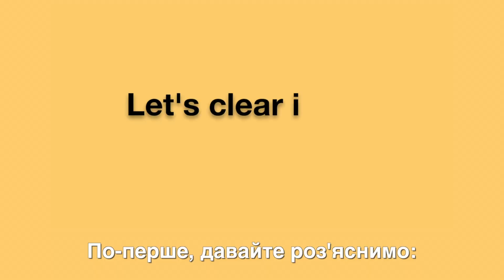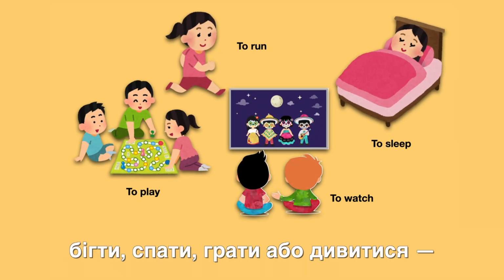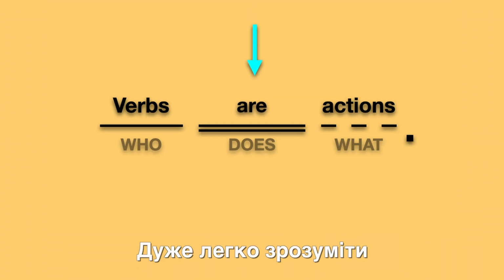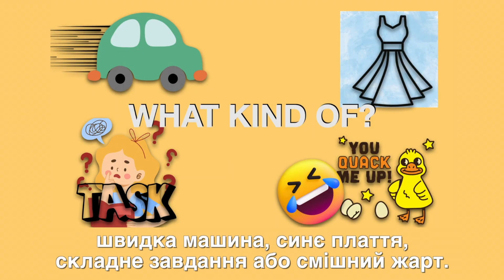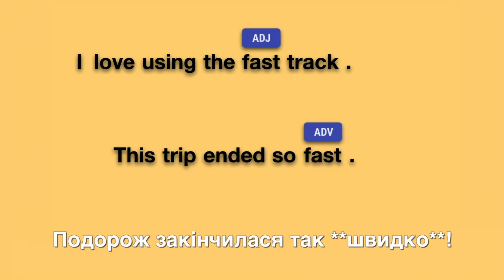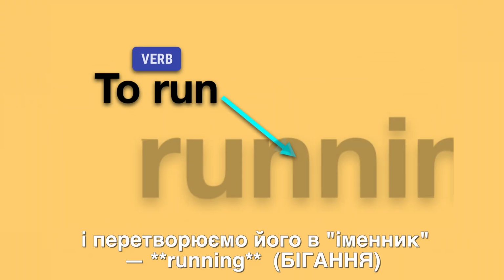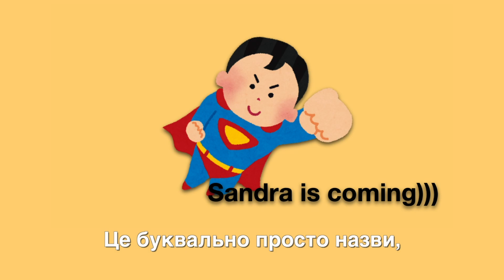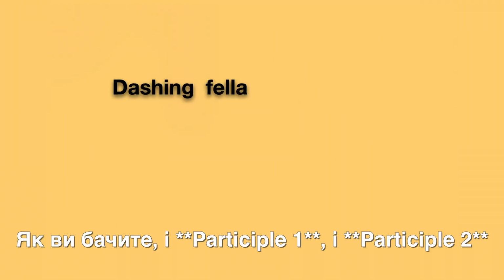Як Вивчити Частини Мови за 10 Хвилин і Назавжди Запам'ятати?